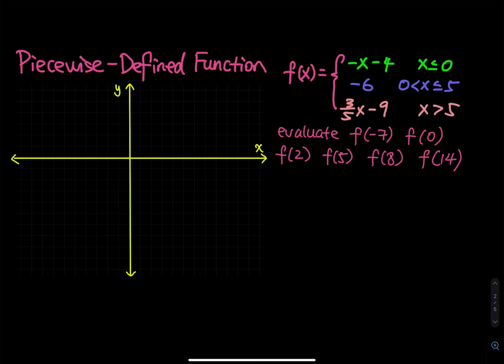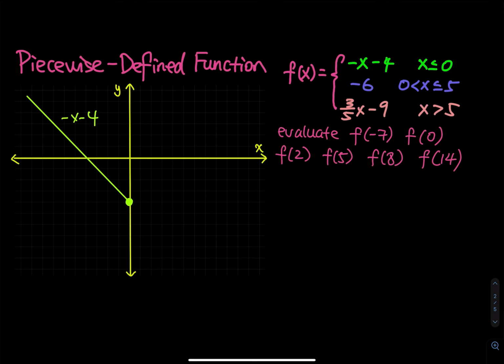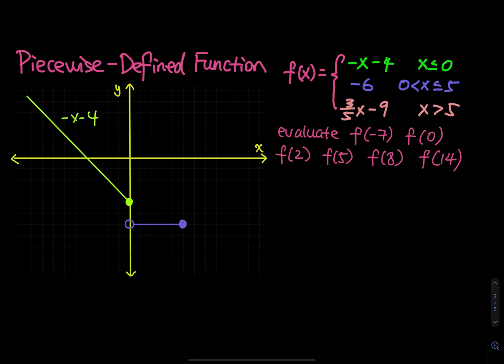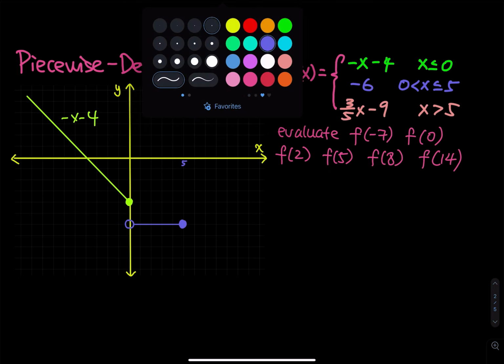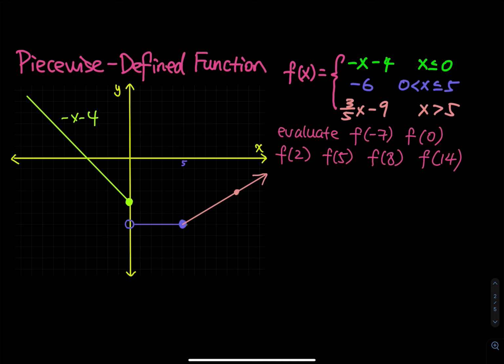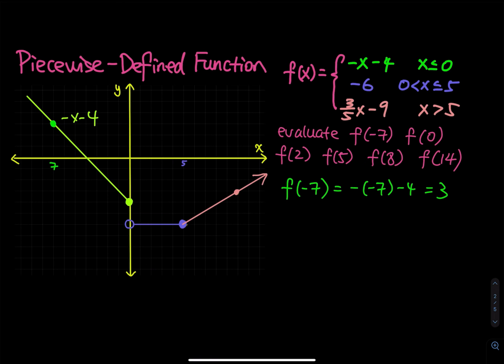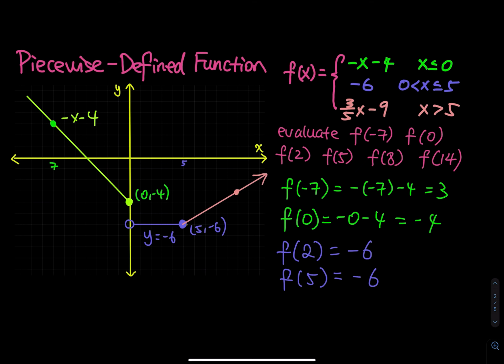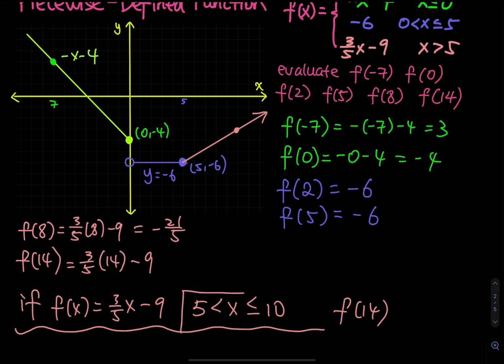2.1 Part 2: Piecewise Defined Function & How It Works